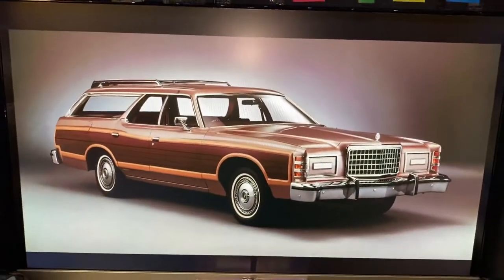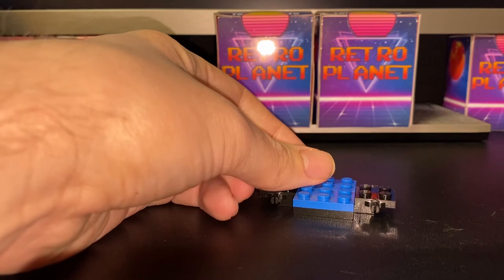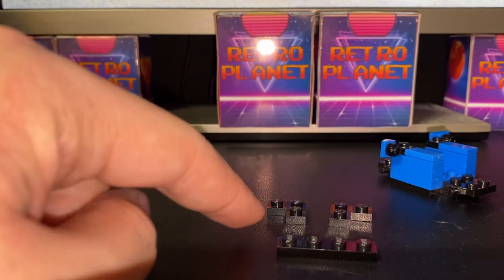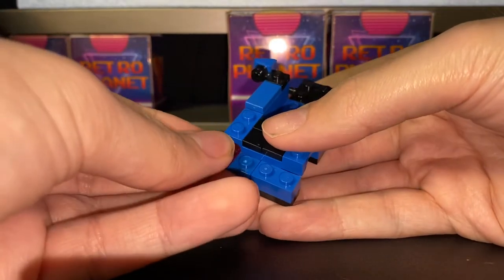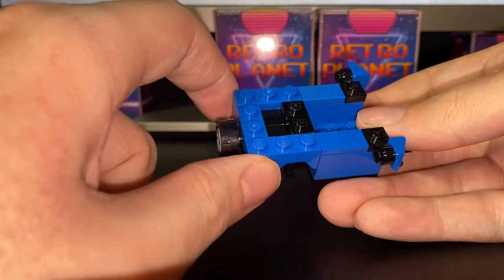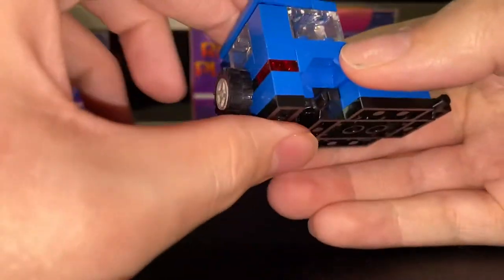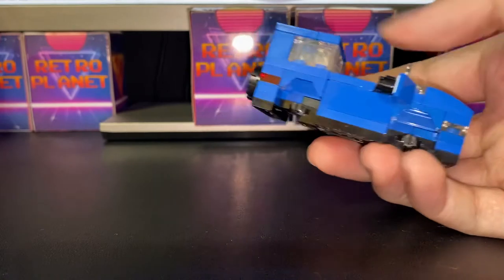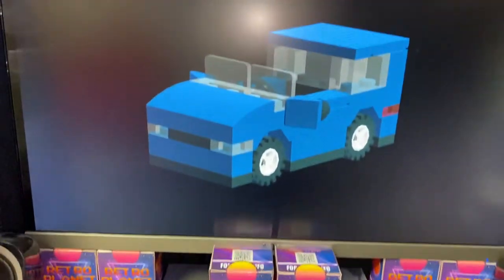How to make a Station Wagon with brick storing boot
I show you how to make a Lego Station Wagon with a place to put some small Lego bricks in(no greater than a 1x2 brick).